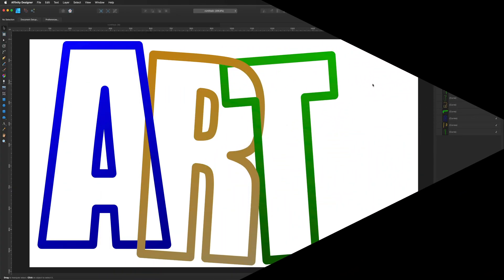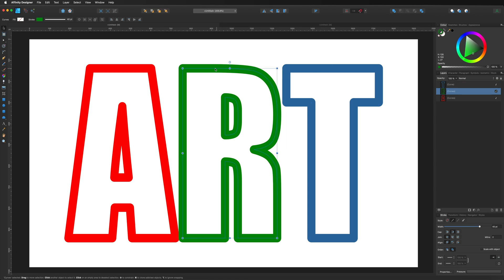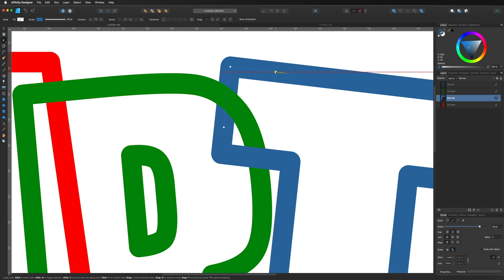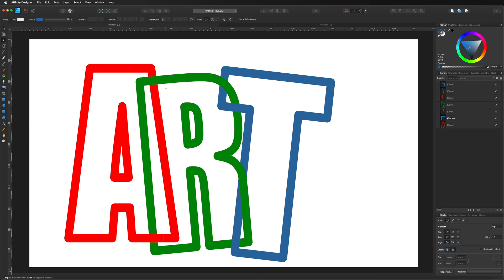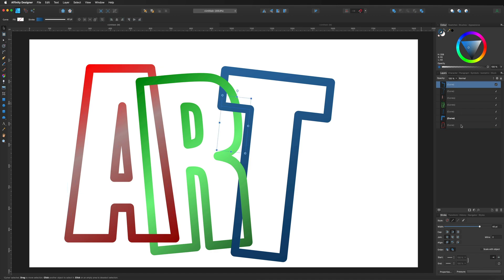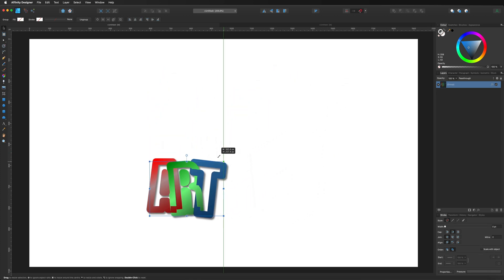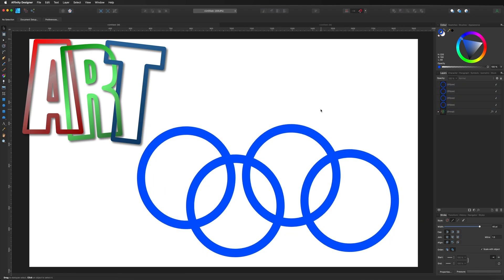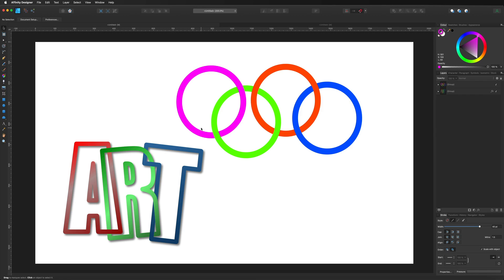Linked Effect in Affinity Designer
In this Affinity Designer tutorial I will show you how you can achieve a Linked FX effect using letters or shapes.

• Affinity Designer Pen Tool
• Affinity Designer Layer FX
• Affinity Designer Shapes
• Icon Design
• Grouping Layers
• Convert to Curves
• Affinity Designer Node Tool
• Affinity Designer Text Tool